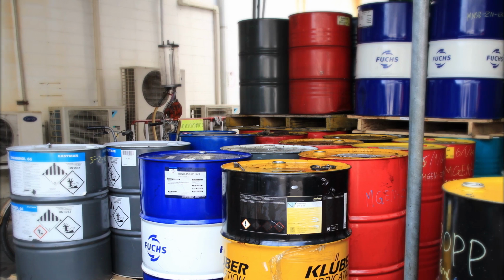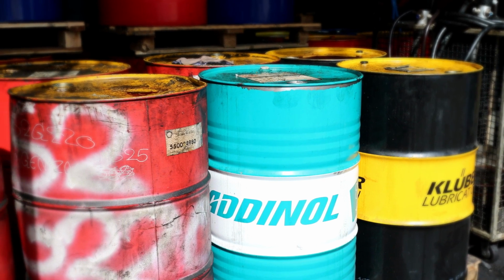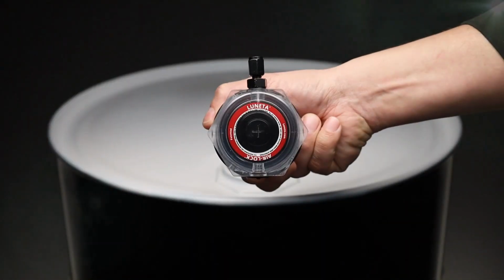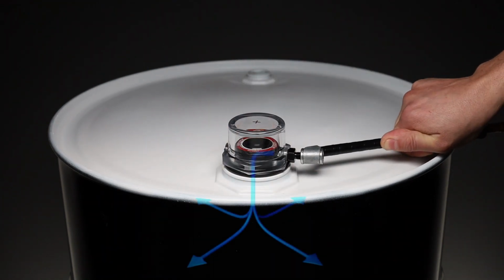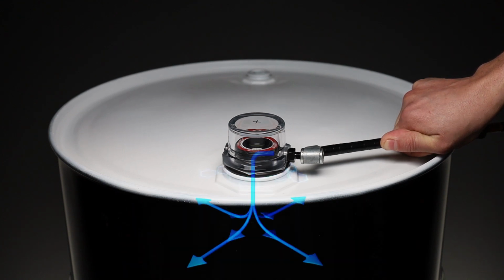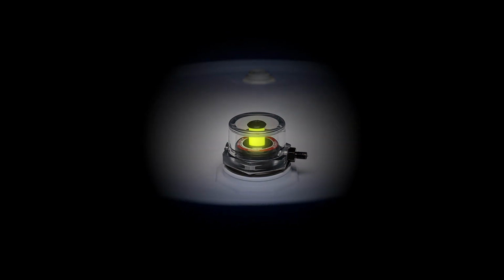Air-Lock from Luneta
Luneta, LLC is excited to announce the launch of a new product - Air-Lock!
Air-Lock protects oil drums against contaminant ingression during storage. Air-Lock’s patented design prevents contamination by increasing the headspace air pressure, which acts as a barrier against contaminants. Air-Lock also features a yellow fluorescent indicator to indicate a good seal and that pressure is maintained. Stop contamination with confidence and get Air-Lock today.